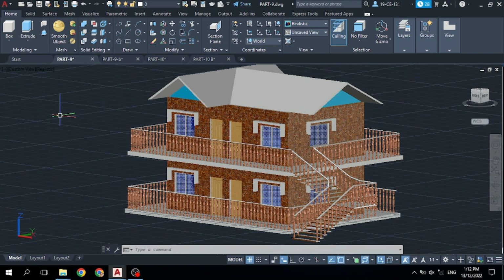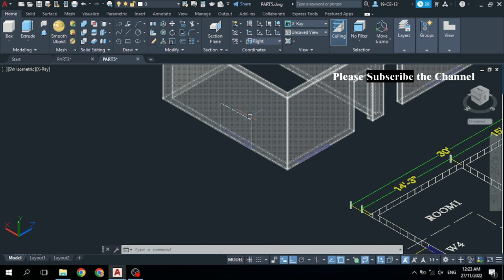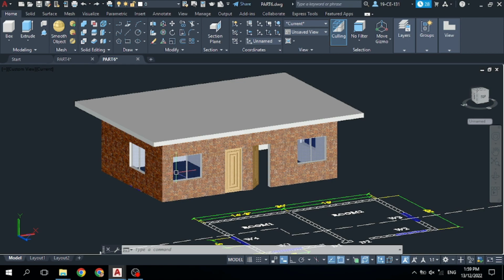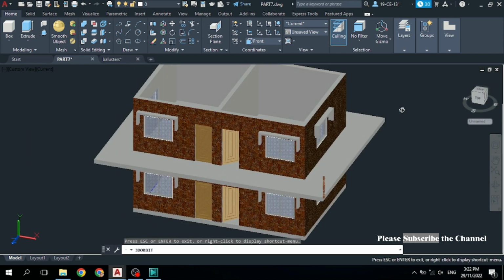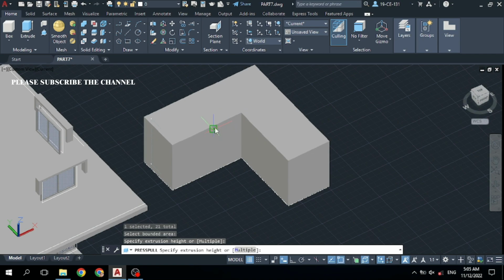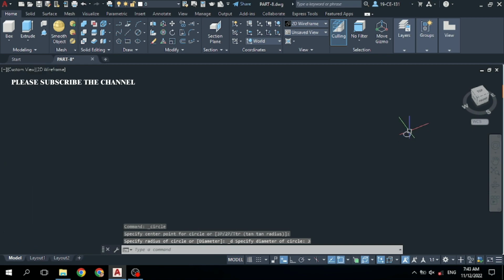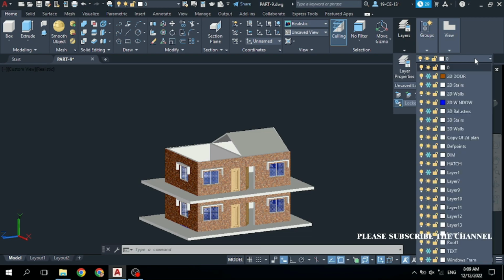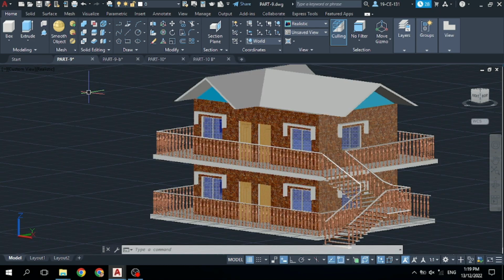3D House Modeling Tutorial in AutoCAD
3D House Modeling Tutorial in AutoCAD